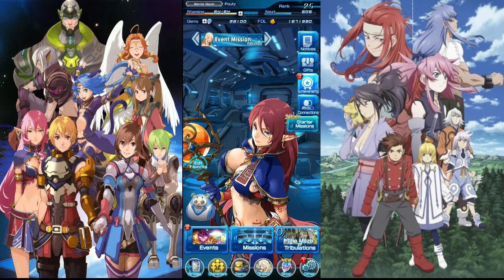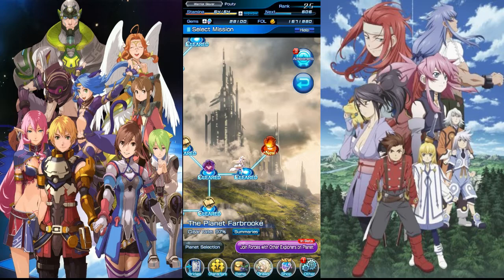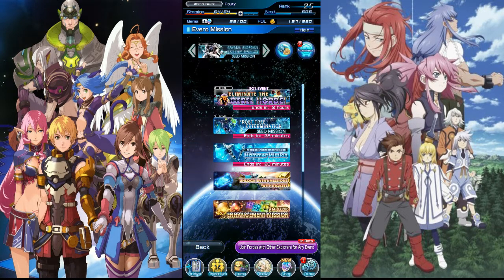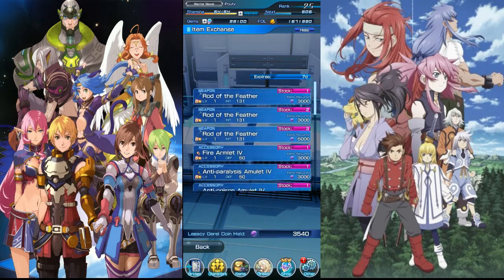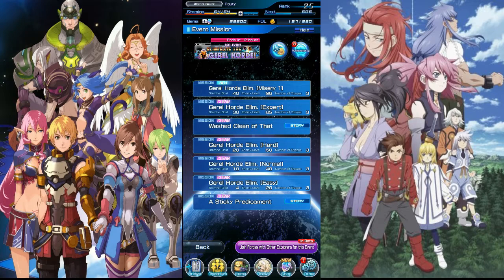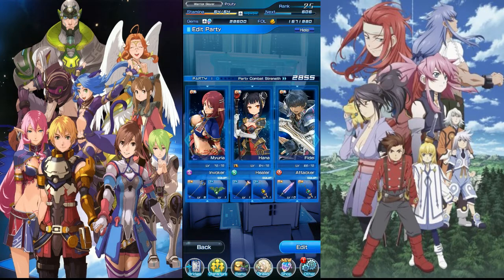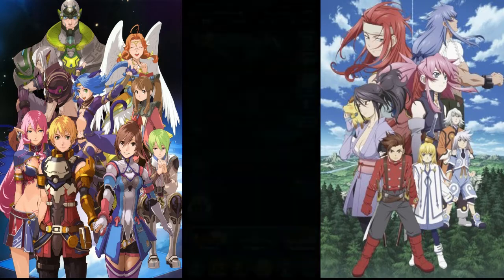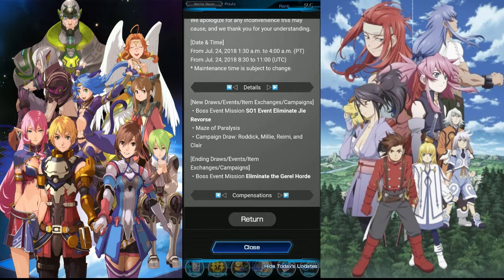Star Ocean: Anamnesis - Jie Revorse Boss Event And New Banner News.